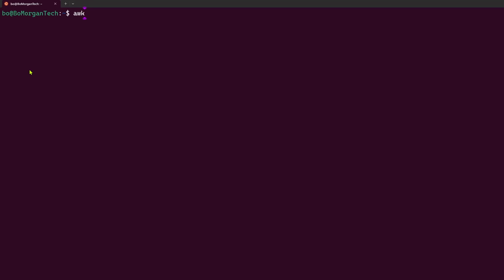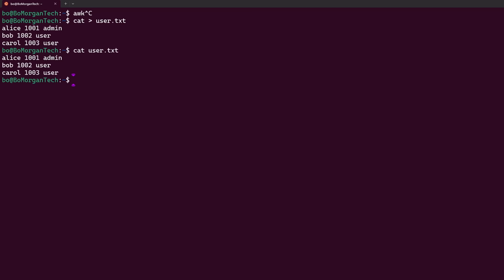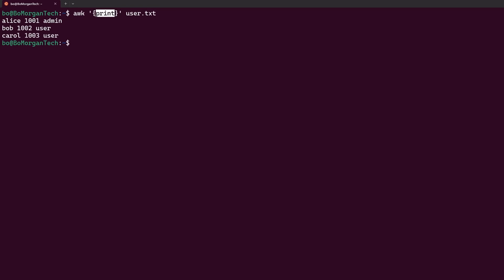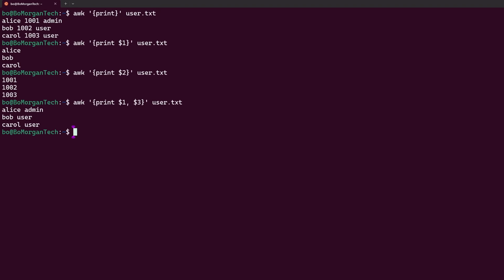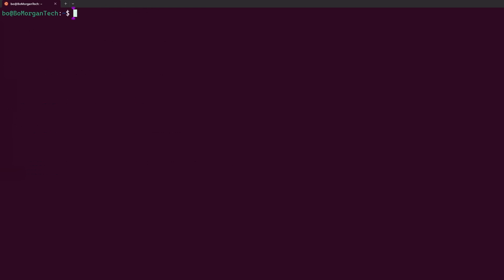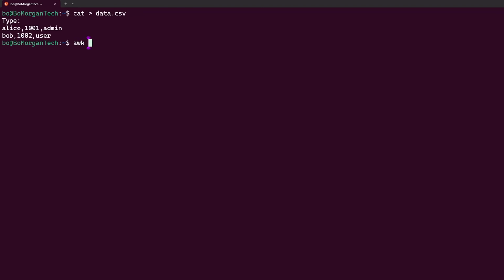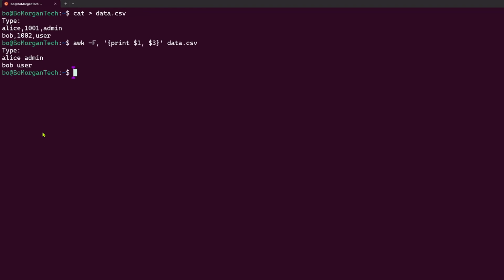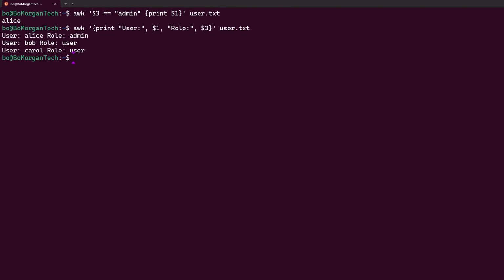awk step by step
In this video, you will learn how to use the awk command one small step at a time.
We start from the simplest working examples and build only what you need to use awk with confidence in the Linux terminal.

awk is one of the most common tools for working with text in Linux.
It is used every day in IT to extract columns from files, filter logs, and clean up command output.
If you have ever felt unsure when you see awk in a script or tutorial, this lesson is designed to remove that confusion and make it feel manageable.

In this walkthrough, I explain each command slowly, show the output, and describe exactly what is happening on each line.

What you’ll learn in this video:
    • How awk reads files line by line
    • How to print specific columns from a file
    • How to filter lines using simple conditions
    • How to use awk with piped command output
    • How to work with space-separated and comma-separated files

Many beginners feel anxious when working with text processing tools.
This lesson is structured to reduce that anxiety by focusing only on the simplest patterns that work in real IT tasks.

00:00 Intro
00:20 What awk is used for
00:38 Create a test file
01:27 Print the whole file
02:02 Print only the first column
02:34 Print a different column
02:50 Print multiple columns
03:13 Show line numbers
03:32 Filter lines with a condition
04:26 Use awk with a command pipeline
04:59 Change the field separator
05:57 Troubleshooting notes
06:34 Real World Example
06:54 Next Step
07:22 Outro